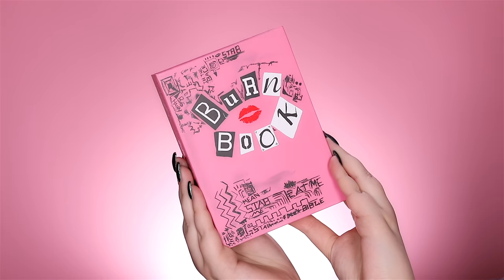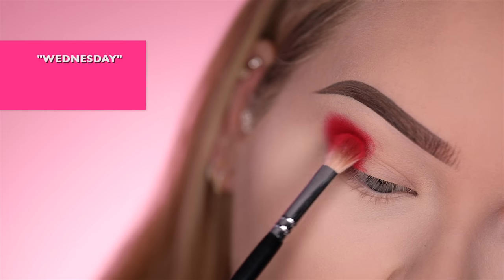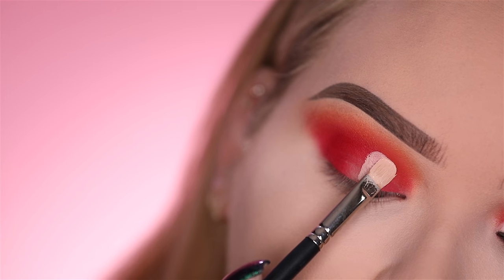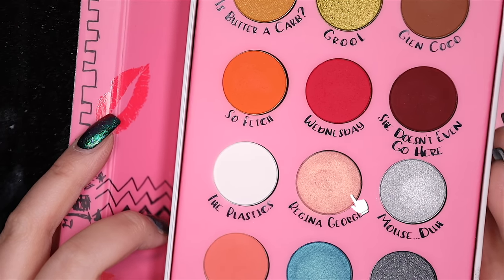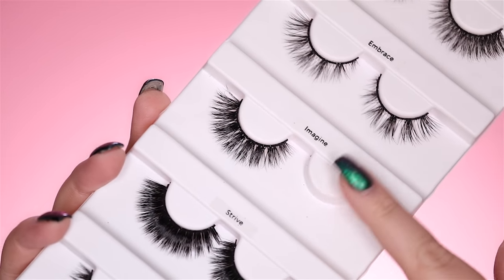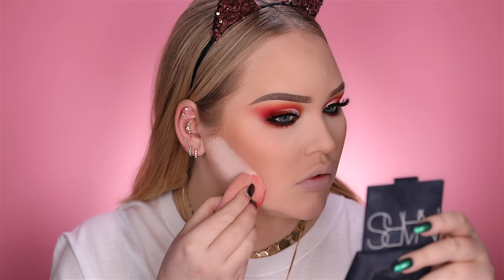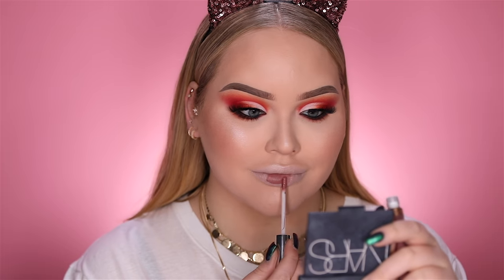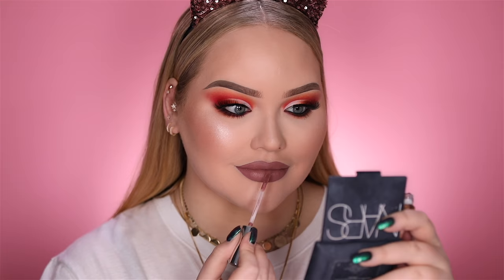MEAN GIRLS "BURN BOOK" EYESHADOW PALETTE Review + Swatches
HEY YOU! YOU CAN SIT WITH US!!! Storybook Cosmetics just launched their Mean Girls “BURN BOOK” eyeshadow palette, and it has everything you can wish for as a plastic, haha! Today I’ll be taking the palette for a spin: are the shadows pigmented? How do they blend? Is the palette worth the money? Watch and find out, baby!!!

The “BURN BOOK” eyeshadow palette retails for $55.00 and is available

All thoughts mentioned are my own. They do not cost you anything, but I make a small percentage from the sale. Honesty is key on my channel, thank you for supporting me!